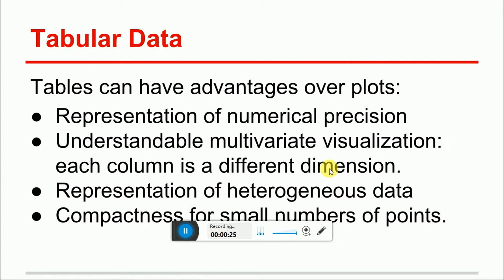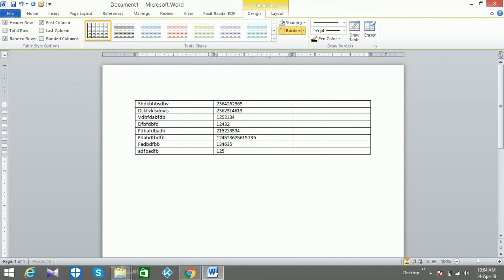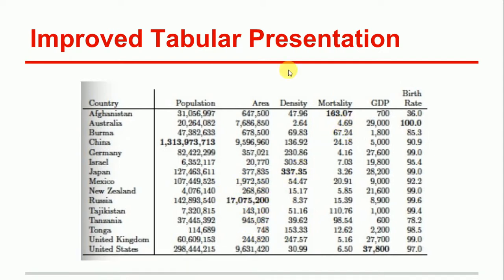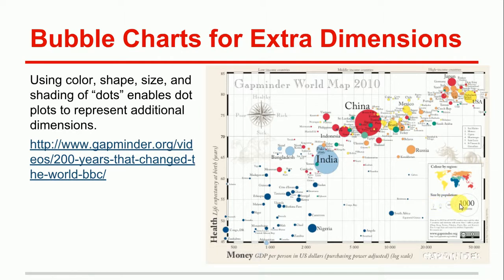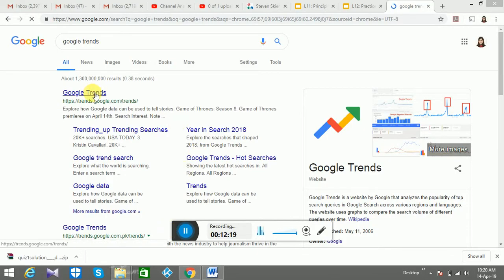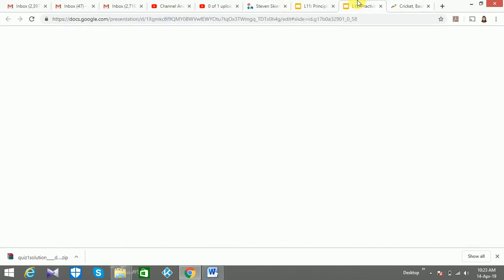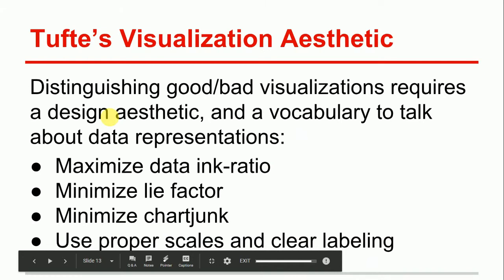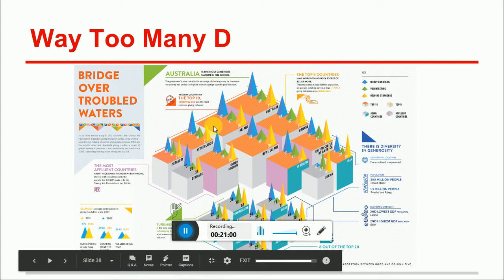Visualizing Data - Part 2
1] There is also a MAJOR homework assignment related to this lecture.

[2] Taken directly from Steven Skiena's lecture (as-is) on Data Science.

[3] The two Lecture Slides used in this lecture are available

and